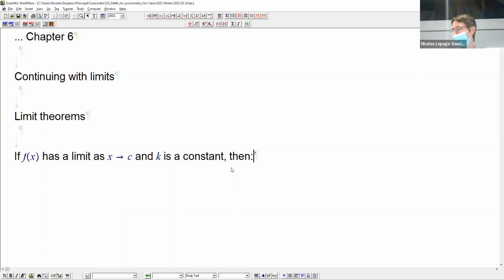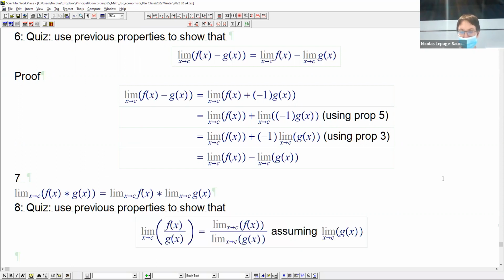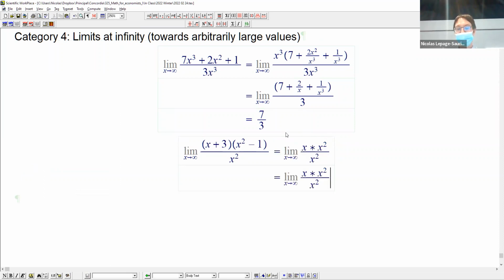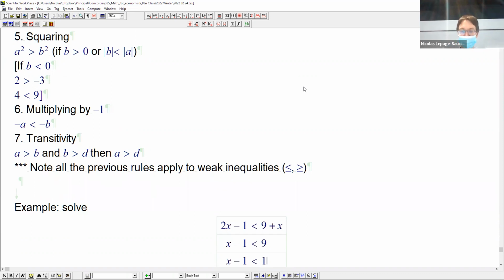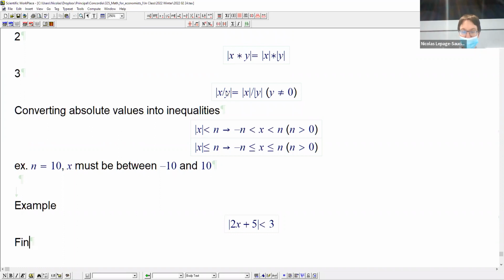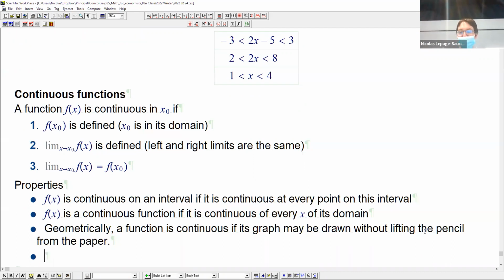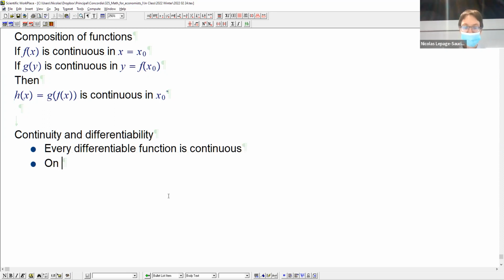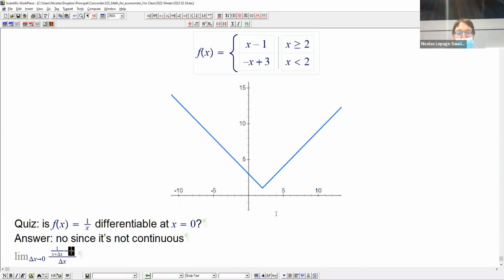GMT20220224 181642 Recording 1920x1040